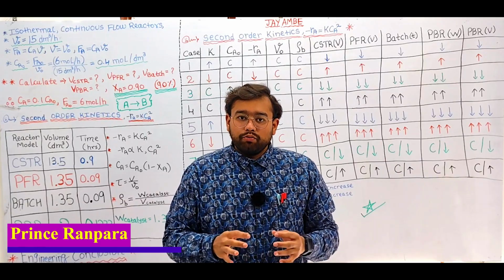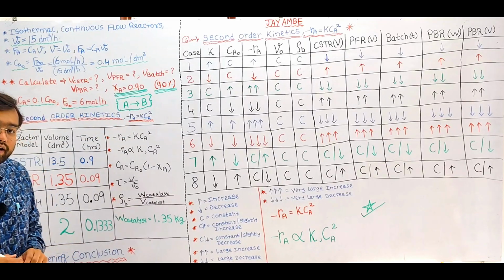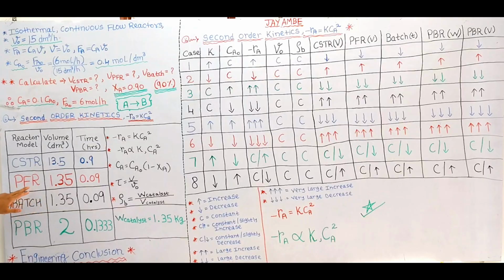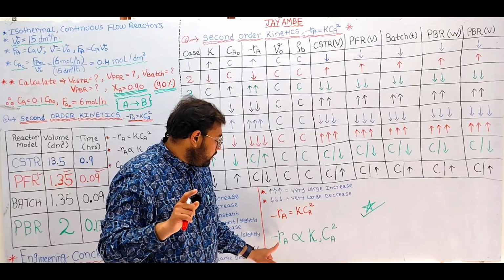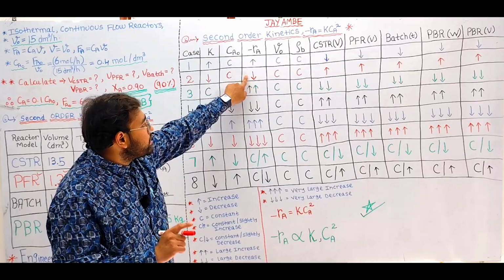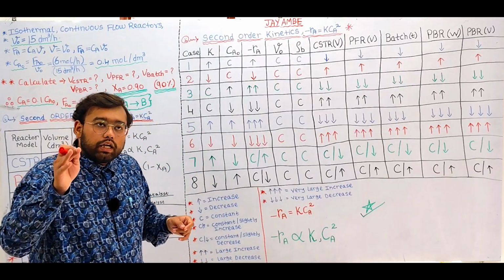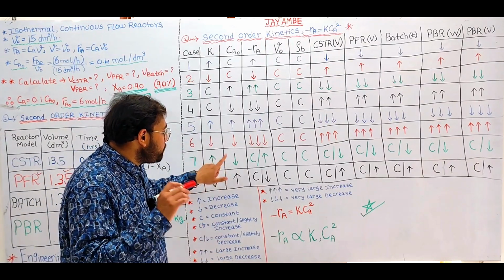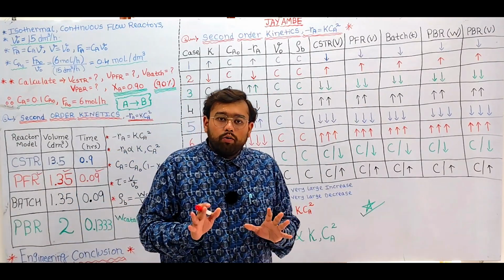CRE Lecture 19: Second Order Kinetics | CSTR vs PFR vs Batch vs PBR | Engineering Conclusion{Part 2}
🚀 CRE Lecture 19 – Second Order Kinetics | CSTR vs PFR vs Batch vs PBR | Engineering Conclusion |  | Industrial Reactor Design {Part 2} is NOW LIVE! ⚗️📘

I’m excited to share CRE Lecture 19 from my Chemical Reaction Engineering (CRE) series, where we move beyond calculations and focus on the true engineering interpretation of second-order kinetics across all reactors.

This lecture builds a powerful understanding of how reaction rate, concentration, and temperature affect reactor size, time, and performance using systematic case-based analysis.

🔍✨ What This Lecture Covers, ⏳ After Watching, You Will Clearly Understand

🔹 1. Second-Order Kinetics – Real Meaning
⚙️ Reaction rate: -rA = k CA²
🔥 Why small change in concentration leads to large change in rate
📊 Example: CA decreases 10 times → rate decreases 100 times

🔹 2. Fundamental Possibility Analysis (Most Powerful Part)
📊 All key cases analyzed step-by-step:
✔️ k ↑ / ↓ (temperature effect)
✔️ CA ↑ / ↓ (concentration effect)
⚖️ Combined cases (competition between k and CA)
🎯 Clear conclusion:
👉 Concentration dominates strongly in second-order reactions

🔹 3. Reactor Design Insight Across All Reactors
⚙️ CSTR, PFR, Batch, and PBR behavior explained using same logic
📉 Higher rate → smaller reactor → less time
📈 Lower rate → larger reactor → more time

🔹 4. Physical Understanding of CA² (Most Confusing Topic Solved)
🧠 CA does NOT become squared physically
💡 CA² represents interaction between molecules
📌 More concentration → more collisions → faster reaction

🔹 5. Core Engineering Conclusions 🔬
🧠 High concentration → very fast reaction
📉 Dilution → extremely slow reaction
🔥 Temperature helps, but concentration dominates
👉 “Second order = concentration is king”

🔬 Core Teaching Philosophy of CRE Lecture 19
🧠 Start from simple physical meaning
🔗 Connect rate law → reactor design → engineering decisions
📊 Use case-based thinking instead of memorization
🎯 Build intuition for real industrial systems

🎯 Who This Lecture Is Perfect For

👨‍🎓 UG & PG Chemical Engineering students, educators, researchers, and industrial professionals — this session strengthens deep conceptual understanding of kinetics and reactor design

📚 GATE, university, and competitive exam aspirants
⚙️ Process and design engineers revising fundamentals
📘 Anyone learning CRE with clarity 🧑‍🏫

for structured learning in Chemical Reaction Engineering & core Chemical Engineering subjects

🙏🏻🪷 Jay Ambe 🪷🙏🏻